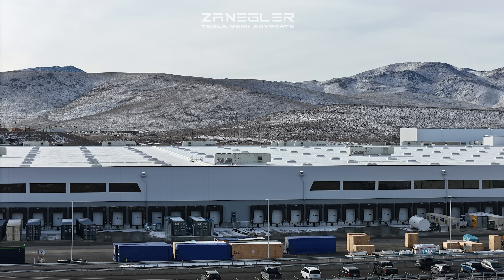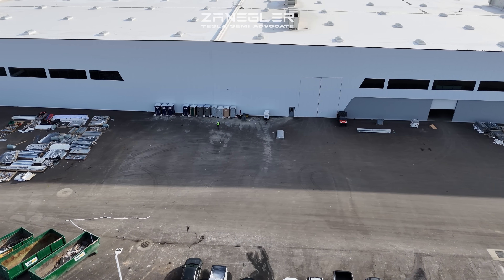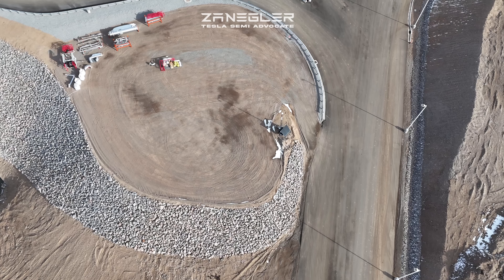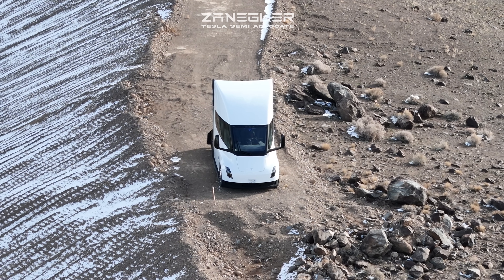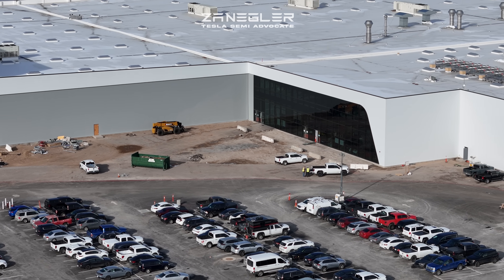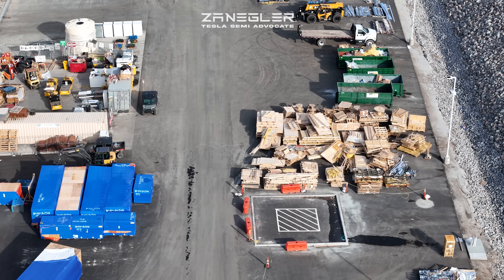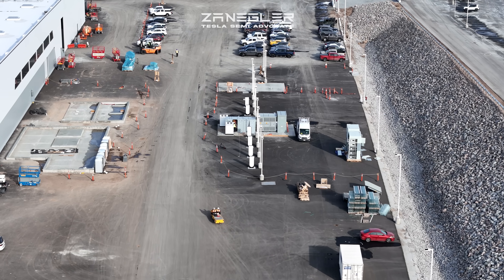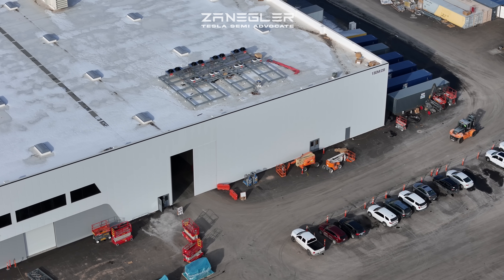Tesla Semi Factory Mystery Equipment?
In today's drone flight we see activity all around Giga Semi.

What do you think this technical looking equipment is used for and where will it live.

Will a box truck me the next form-factor?